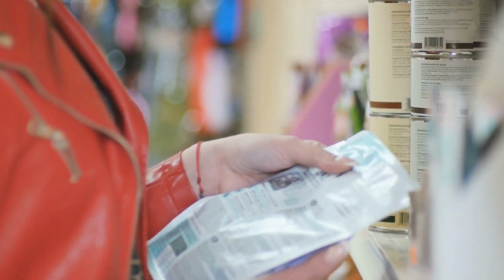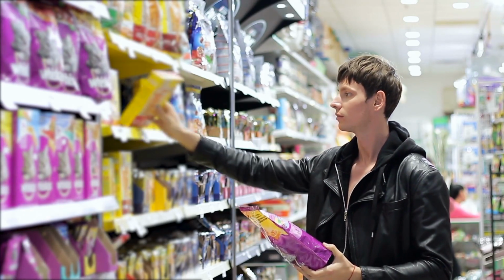Preparing Your Pet for COVID-19 Isolation - are you ready?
There is a good chance that you will have to have a period of isolation during the COVID-19 coronavirus pandemic. It is important that you are prepared with everything your dog and cat might need, as well as have a plan in place should either them or you get really sick.

1 - Make sure you have supplies: Food, Litter, Medication. Don’t hoard but make sure you are not leaving it to the last minute to order more

Food toys for mental stimulation

2 - Back up carer: do you have a plan if you are taken to hospital at short notice. Do they have a key? Do they know medication requirements? Have you confirmed they will be happy to do this given the current situation

3 - If you do need to take your pet to the vet: Call ahead on the day to check your appointment + for any new instructions, Consider delaying any non-essential visits.
Only have 1 family member take your pet into the hospital. If you are unwell with and symptoms of coronavirus than ask someone else to take your pet in. Wash your hands frequently + try to stop touching your face. No handshakes + Social distancing (at least 1m/3 feet between each person)

Stay safe and look after each other

Do you know the Secret to a healthy pet?
- Find out in my FREE 5 step guide (it will also save you money!)

- The information is provided for educational and entertainment purposes only and does not constitute specific vet advice for any individual cat, dog or other animals of any species.